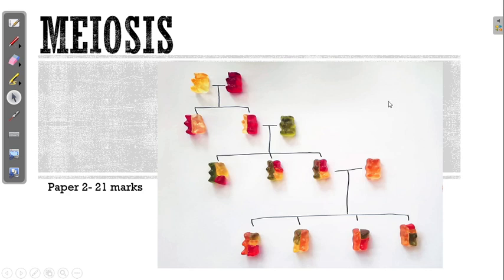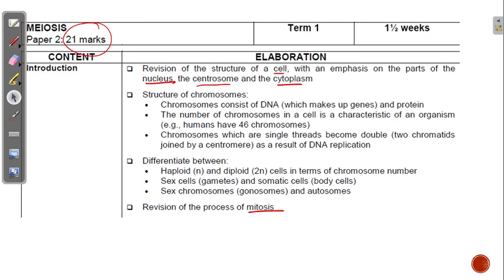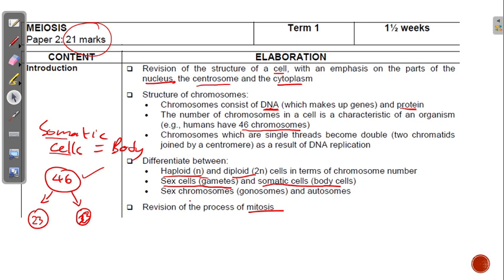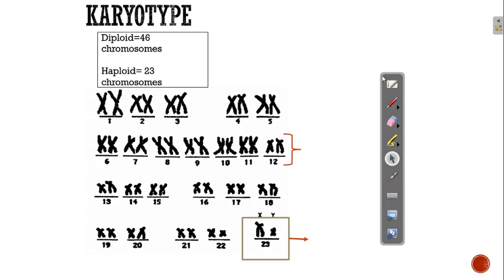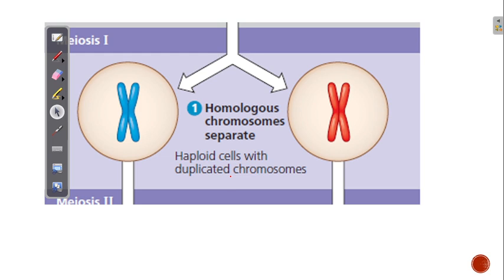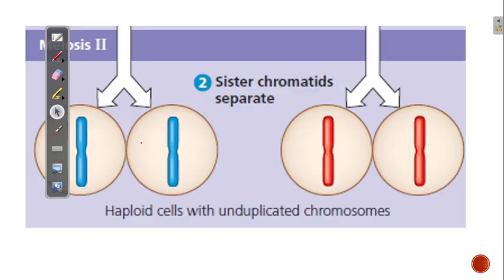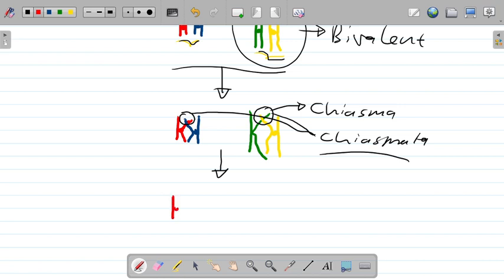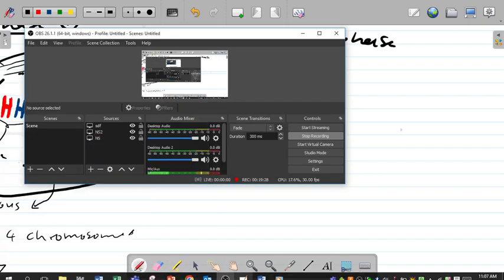Interphase and Prophase One Setswana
Interphase and Prophase ONE of Meiosis in Setswana